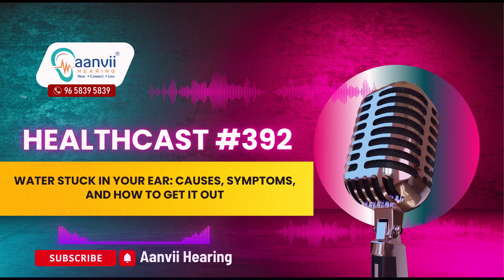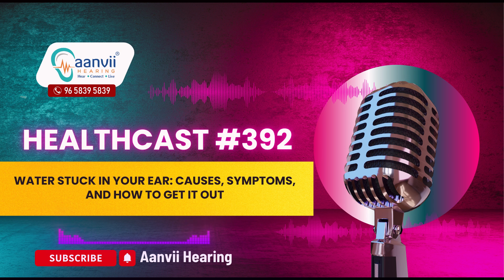Water Stuck in Your Ear Causes, Symptoms, and How to Get It Out? | Aanvii Hearing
Aanvii Hearing, Water Stuck in Your Ear Causes, Symptoms, and How to Get It Out, Best hearing aid clinic in India, Best audiologist in Bangalore, Hearing test center in India, Audiology clinic in Bangalore, Hearing clinic in India, Hearing clinic in Bangalore, Audiologist in Chennai, Digital hearing aids in Ahmedabad, Best hearing aids in Hyderabad, Audiologist in Nagpur, Hearing Solutions in Pune, ear care clinic near me, Audiologist near me, Best Audiologist in Kochi, Hearing care clinic in Mumbai, Hearing clinic in Gujrat, hearing aids, hearing loss, Audiologist in Bangalore